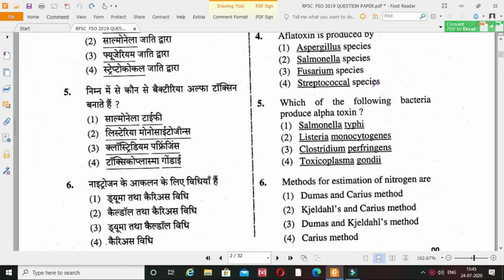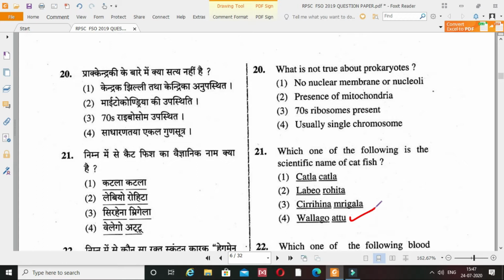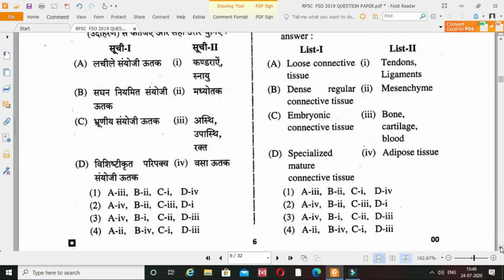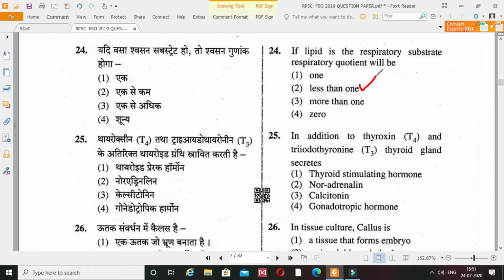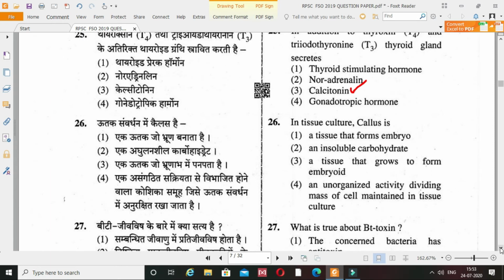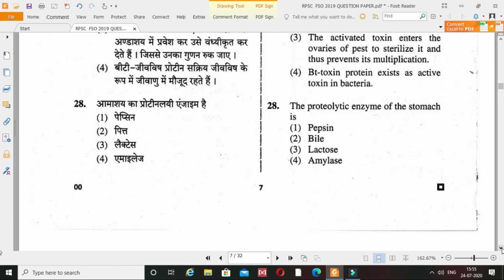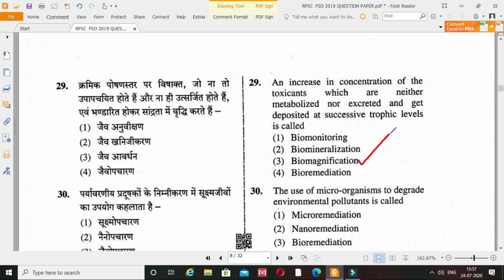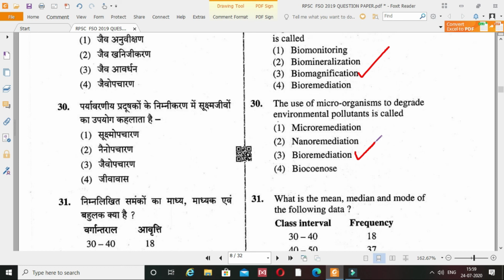RPSC FOOD SAFETY OFFICER- 2019 QUESTION PAPER DISCUSSION PART-2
RPSC Food Safety Officer Answer Key 2019 | RPSC FSO Answer Key Official
THIS IS MY TELEGRAM CHANNEL LINK OF FOOD SAFETY OFFICER EXAM-2020
The complete syllabus will be covered in this crash course. Videos will be uploaded daily. After finishing each module an online mock test will be conducted for self-evaluation.